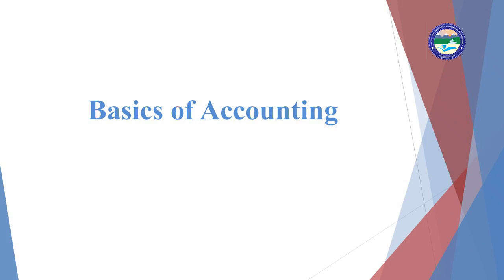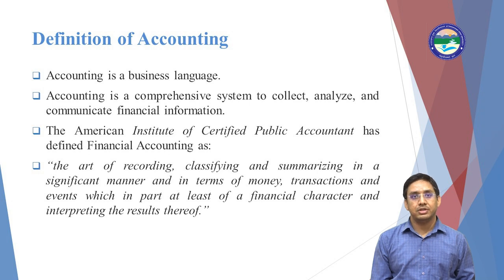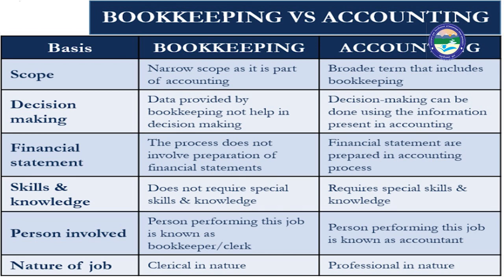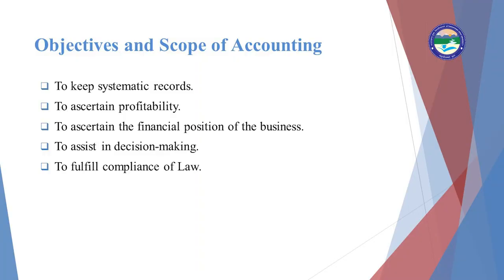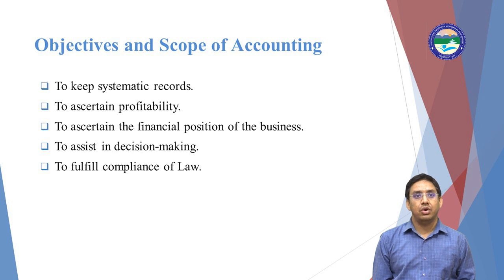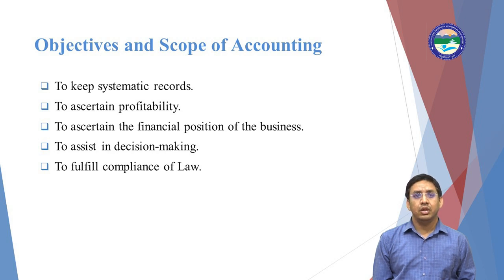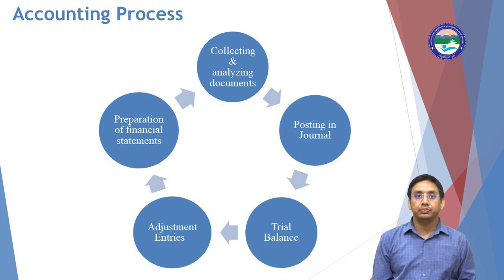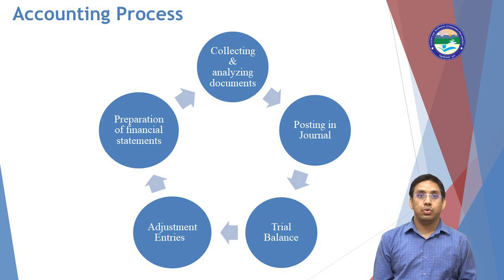Basics of Accounting